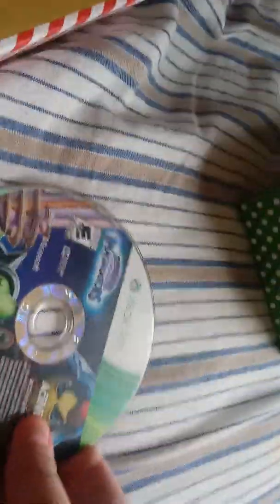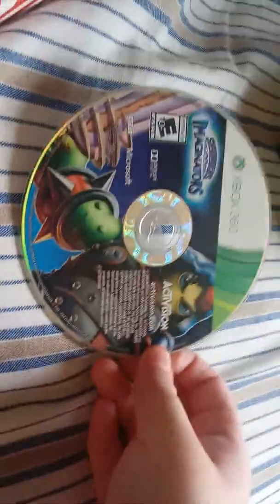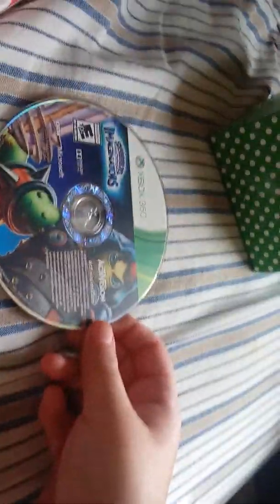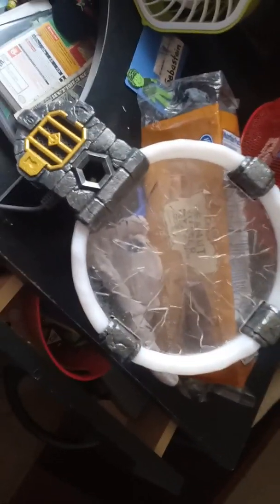A rAvEw of skylanders